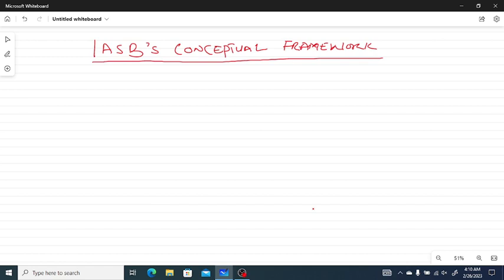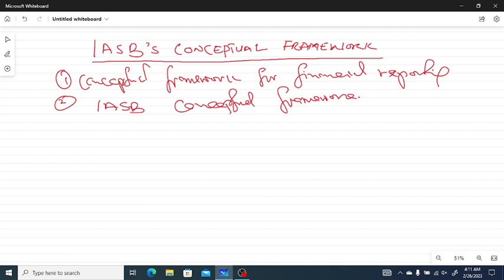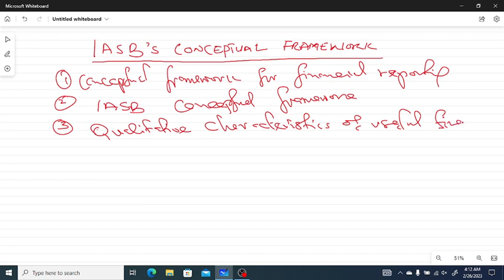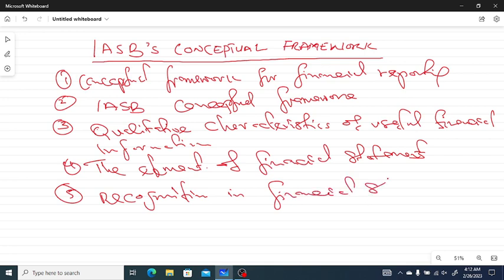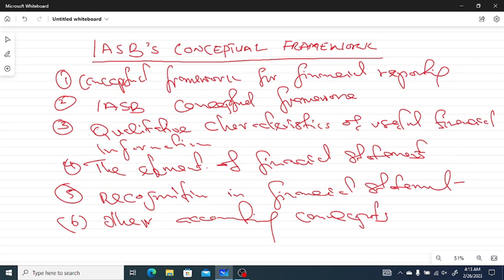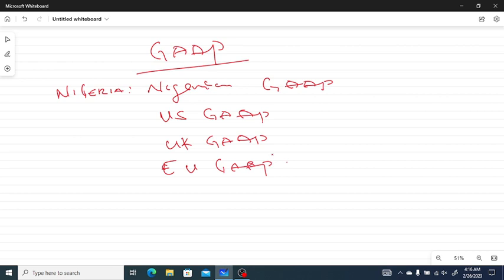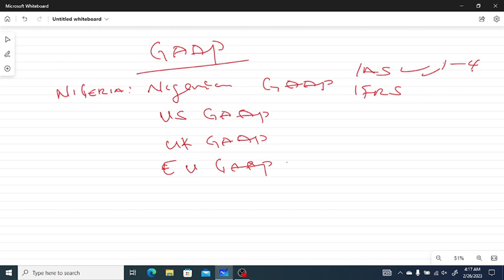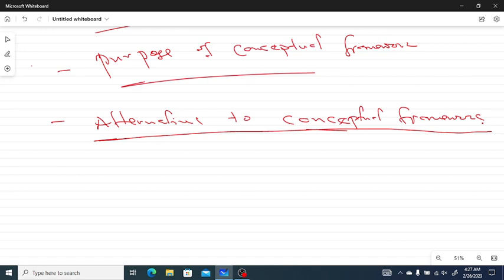Financial Accounting Chapter 2 Lesson 1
IASB Conceptual Framework